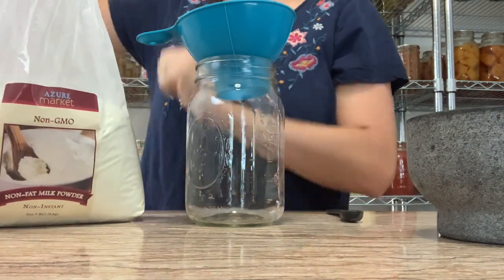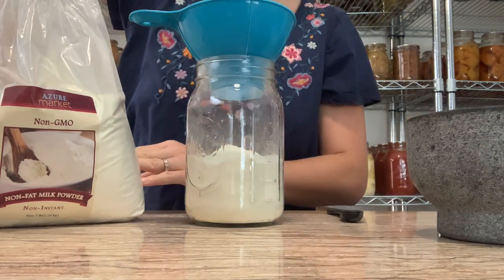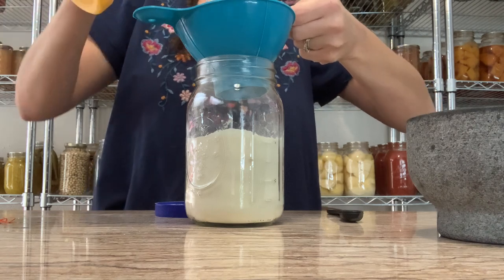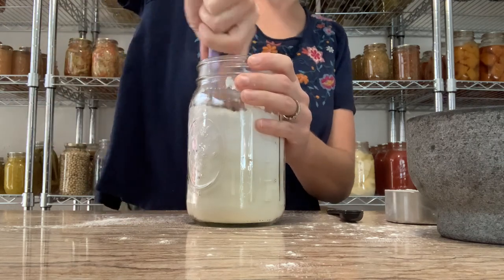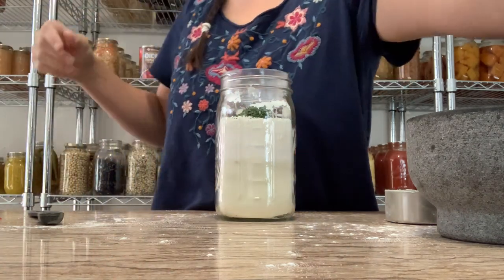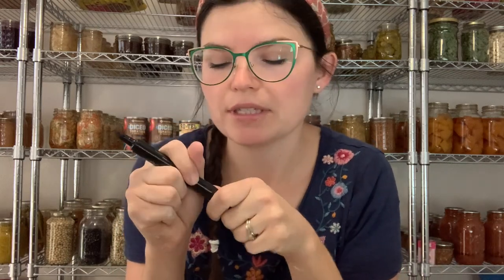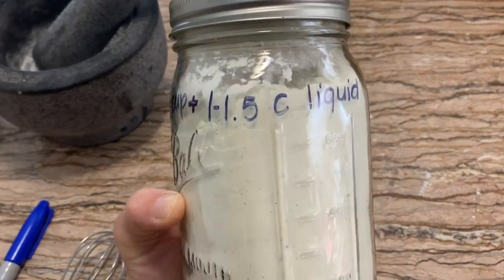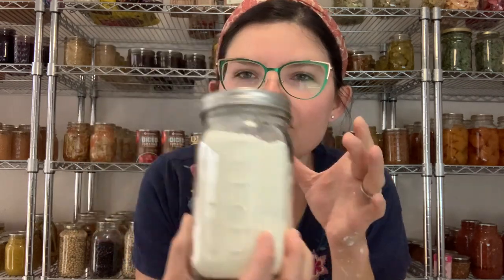“Cream of...” Dry Soup Mix! | No Funky Ingredients | Baker Hill Farm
This would be a great gift to give for the holidays! Make this mix up and dress it up with a pretty tag! Give to the cooks in your life!

Shop Azure

PetraTools Organic Fertilizers and Backpack Sprayers

Vego Garden